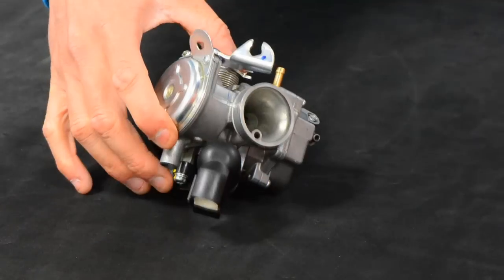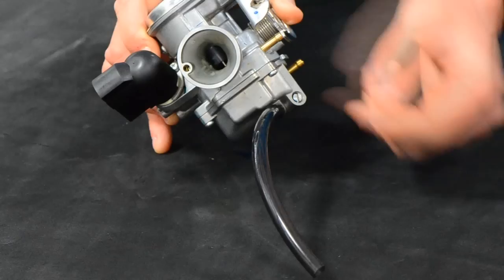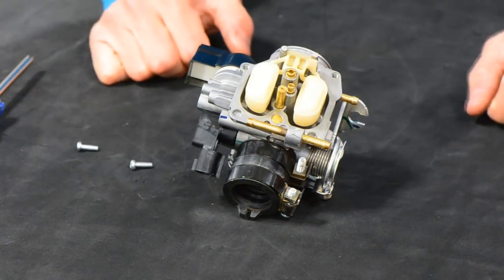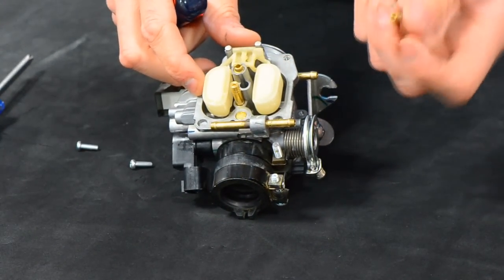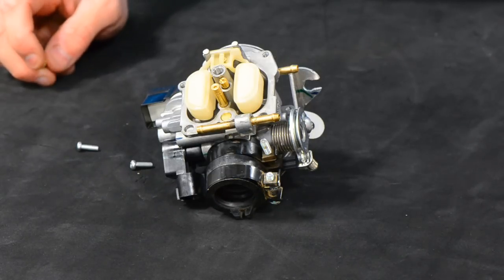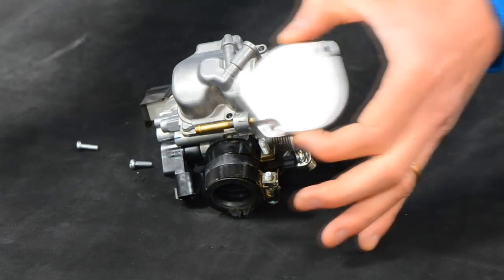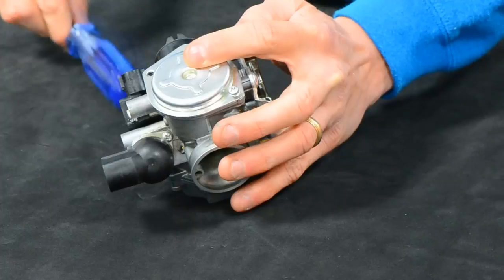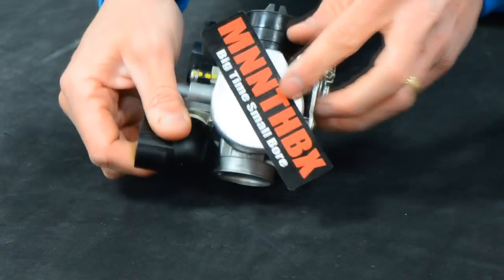(How to Jet) a Honda Ruckus carb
(How to Jet) a Ruckus carb